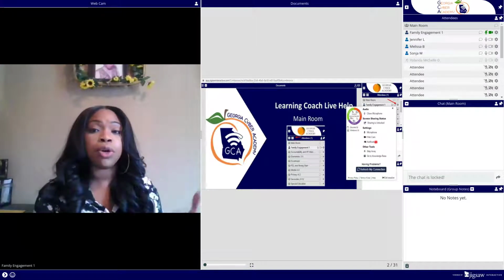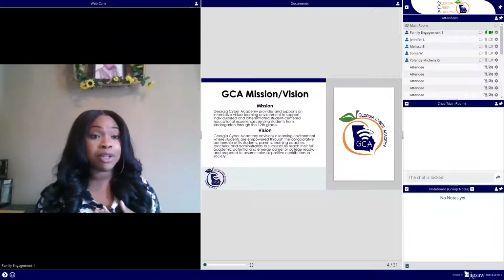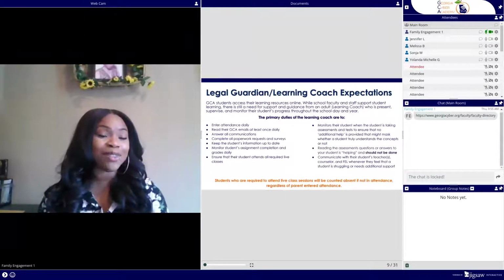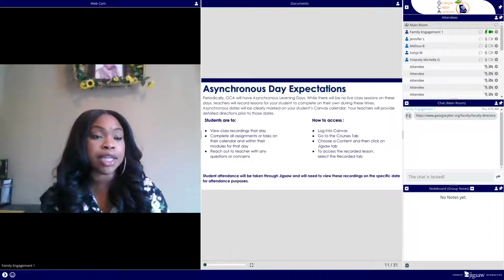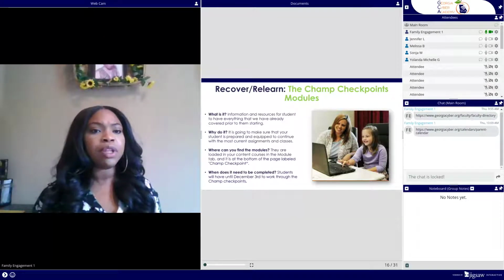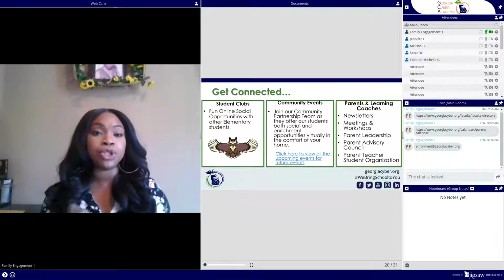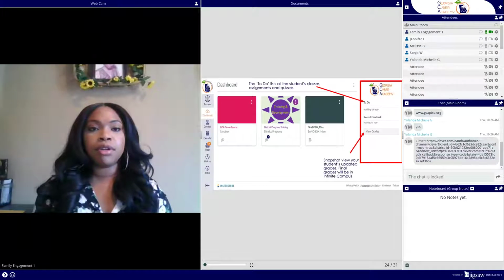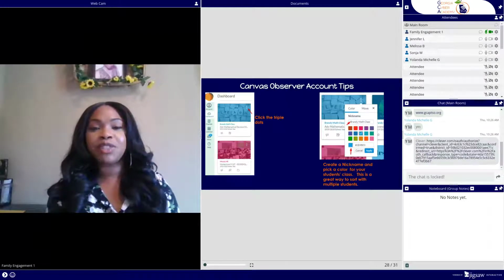Elementary Grades New Family Welcome Session